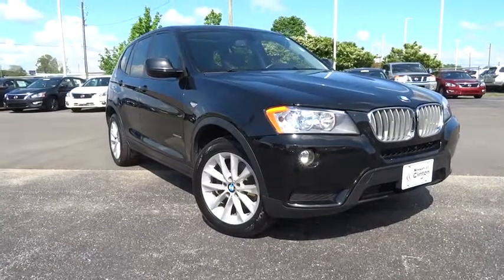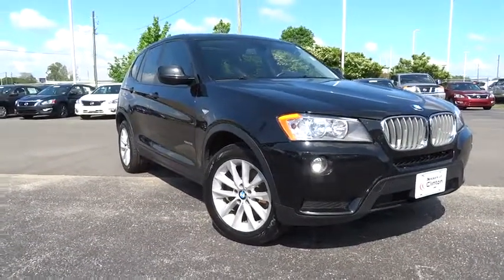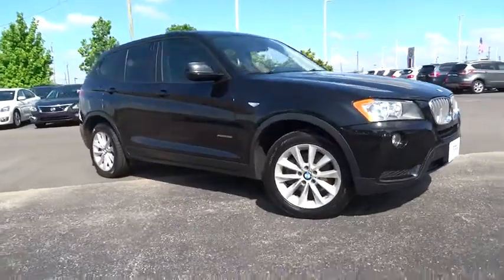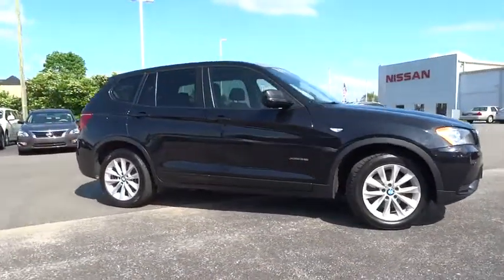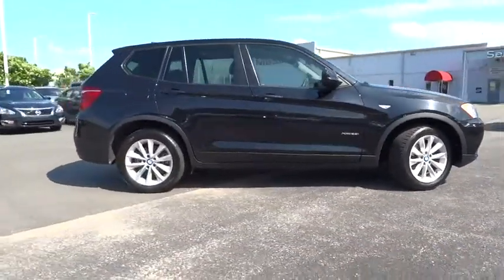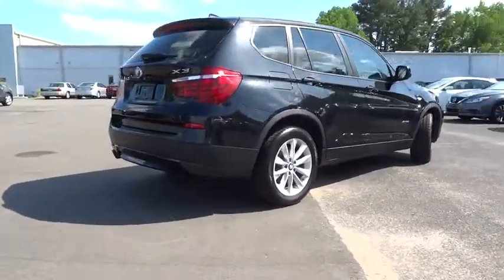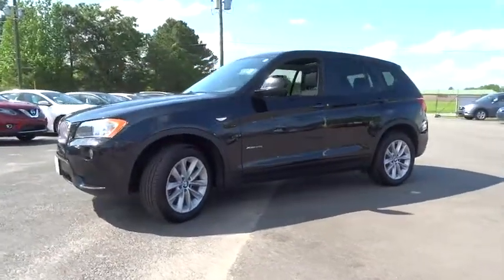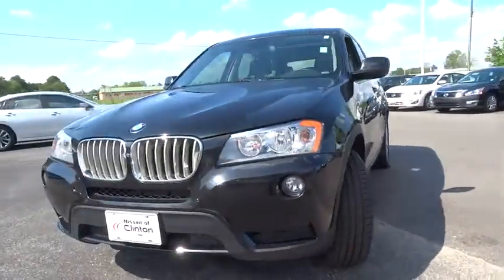2014 BMW X3 Clinton, Fayetteville, Goldsboro, Raleigh, Elizabethtown, NC CP6365A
2014 BMW X3

FRONT BUCKET SEATS  -inc: 8-way power adjustable front seats w/2-way manual headrests and driver seat and mirror memory (STD),HEATED FRONT SEATS,PANORAMIC MOONROOF,Speed Sensitive Rain Detecting Variable Intermittent Wipers w/Heated Jets,Radio: Anti-Theft AM/FM Stereo/CD/MP3 Audio System -inc: BMW Professional HD radio  hi-fi sound system  satellite radio preparation  hands-free Bluetooth and USB audio connection,Leatherette Door Trim Insert,Leatherette Gear Shift Knob,Leather Steering Wheel,Full-Time All-Wheel Drive,4-Wheel Disc Brakes w/4-Wheel ABS  Front And Rear Vented Discs  Brake Assist  Hill Descent Control  Hill Hold Control and Electric Parking Brake,Tire Specific Low Tire Pressure Warning